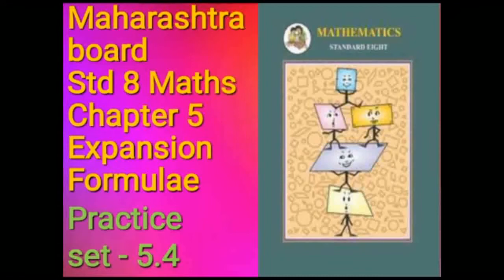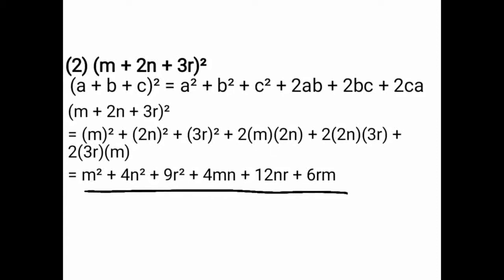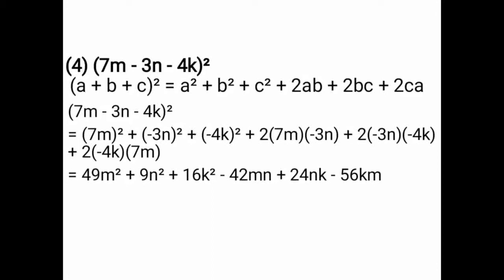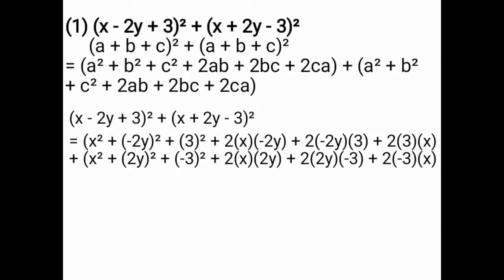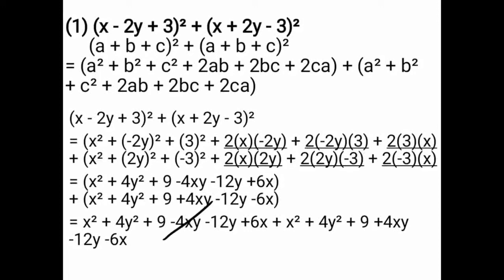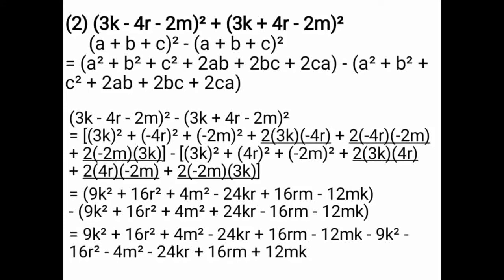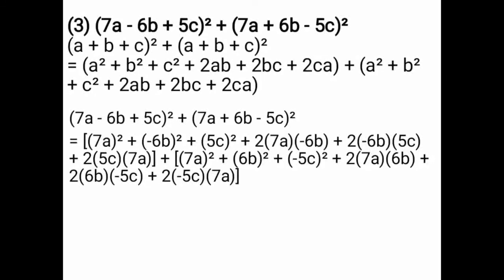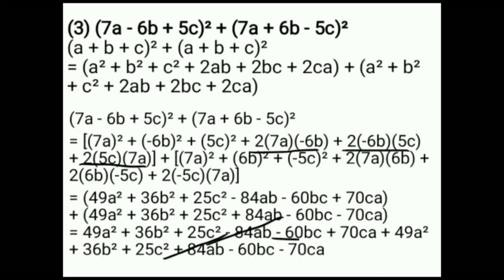Class 8 Maths | Practice set - 5.4 | Maharashtra board.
The expansion of the formula of practice set - 5.4 is (a + b + c)² = a² + b² + c² + 2ab + 2bc + 2ca.